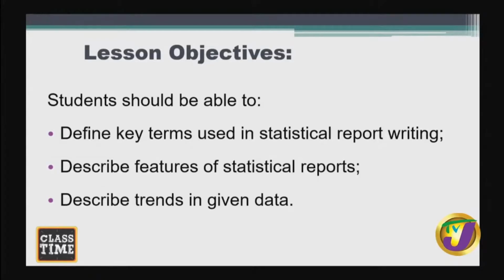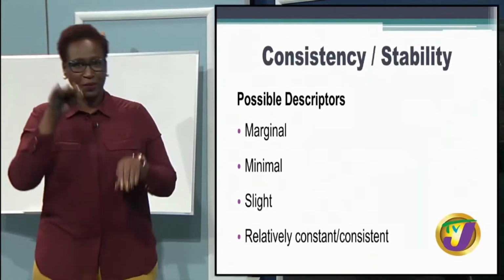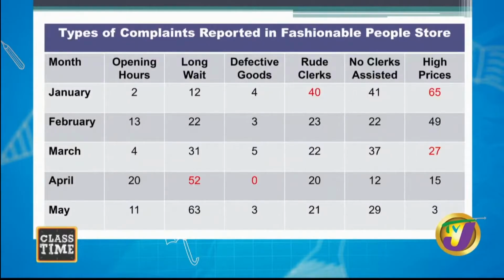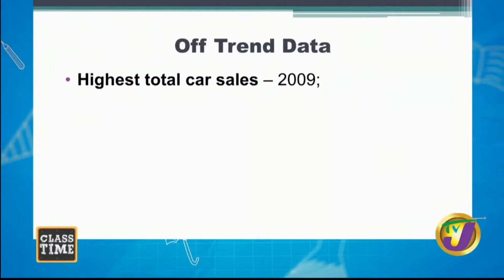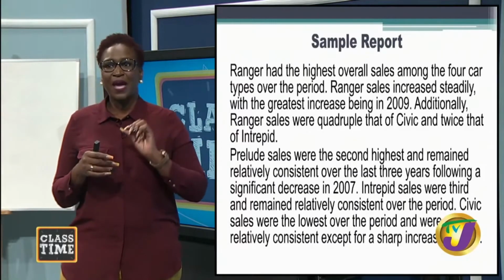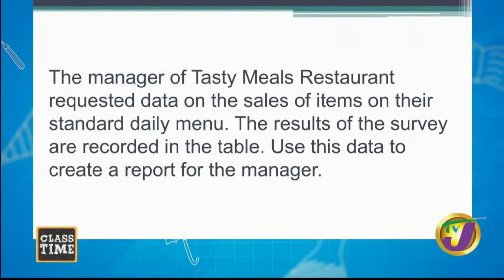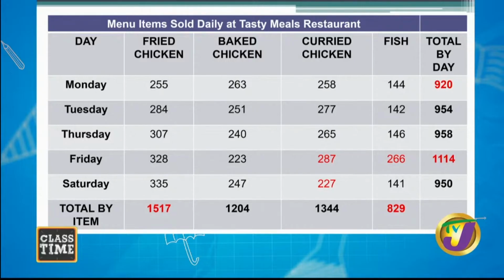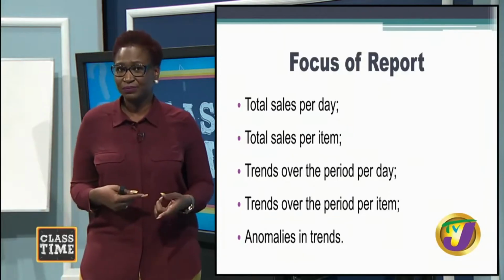nCSEC English A Informative Discourse & Statistical Reports